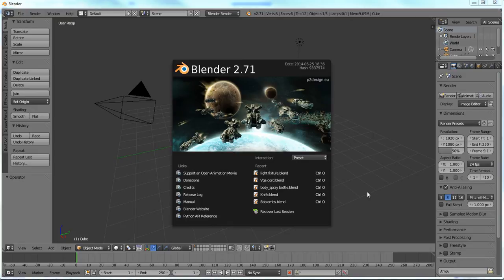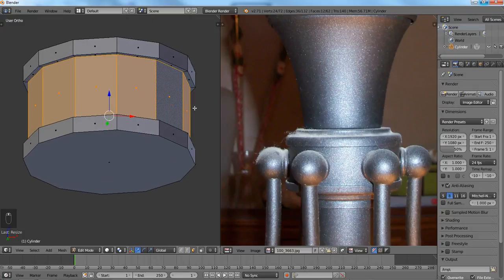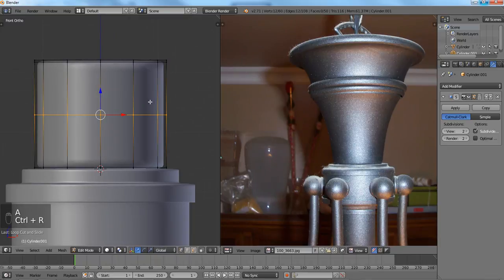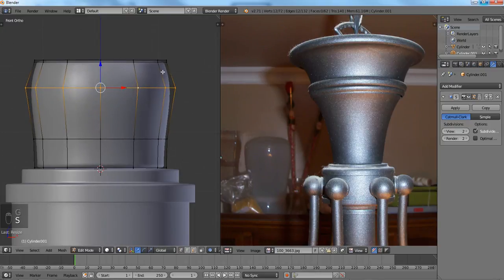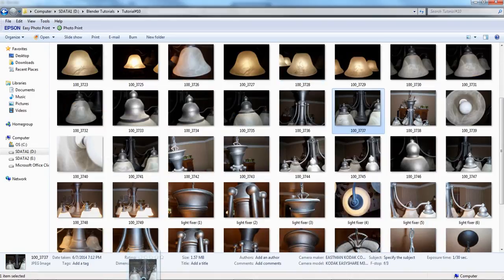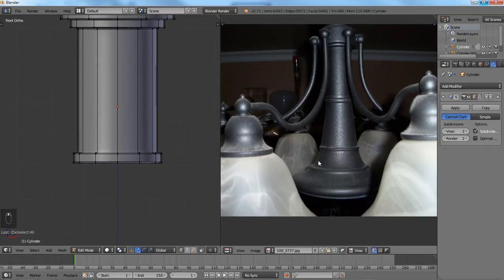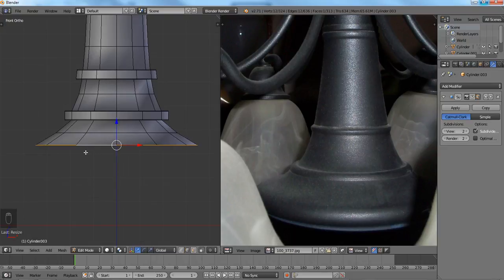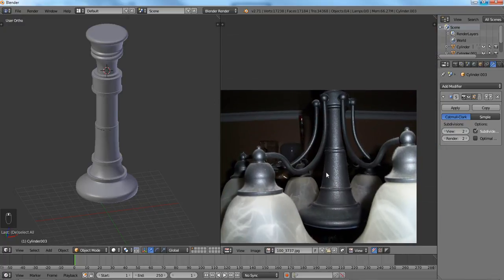Blender Tutorial - Modeling a Chandelier - part 1 of 4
In this awesome four-part tutorial we will learn how to model a complete 3D Chandelier with clean topology that can be used as props in your renders. We'll begin be loading in reference images which we use as a guide in getting our shape together to model the body of the chandelier.

Part two will focus on modeling more components to our model and using the array modifier to copy our parts.

And here are some useful shortcuts to save you time in Blender:

Alt + Left click or Middle mouse button = Rotate perspective
Shift + Middle mouse = Pan
5 = Perspective view or Orthographic
A = Select all
S = Scale
G = Grab
E = Extrude
H = Hide
Z = Wireframe
Ctrl + R = Loop cut tool
C = Circle selection
W = Specials menu
Alt + M = Merge options